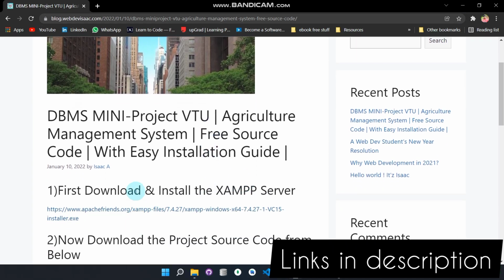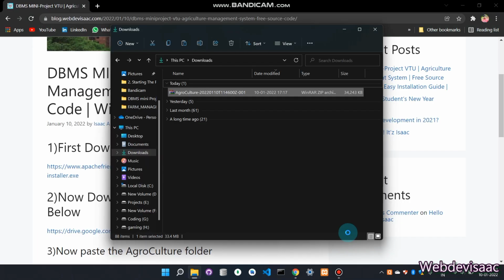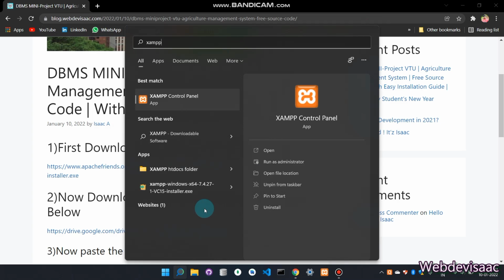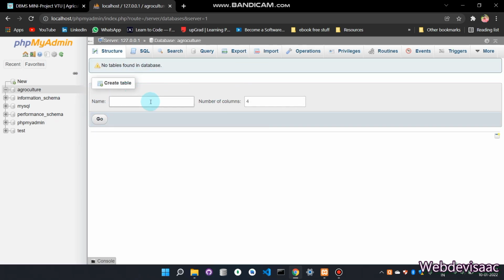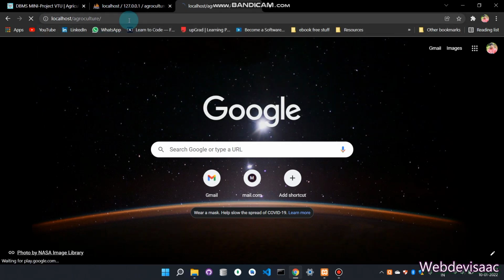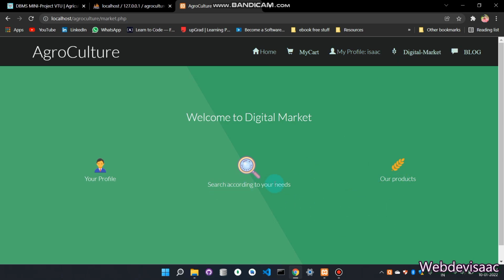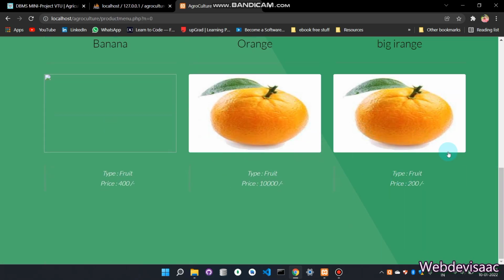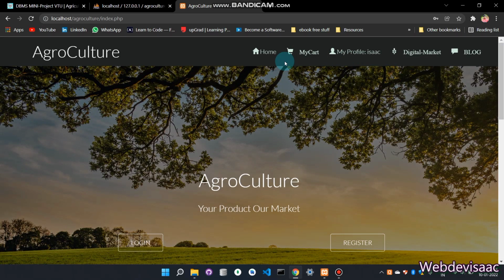DBMS Miniproject VTU | Agriculture Farm Management System | Step by Step Source Code Installation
With VTU format Report
Detailed Blog :

Project : Farm Management System In PHP

-To download farm management project for free(Scroll Down)

Farm Management System in php is developed using PHP, CSS, Bootstrap, and JavaScript. Talking about the project, it contains an admin side where he/she can manage all the agricultural and farming records. The admin plays an important role in the management of this system. In this project, the admin has full access to the system. Note down that this system is only available for admin side for now.

About System
Talking about the features of this farm Management System in php, the admin can manage every action if they want. Here in order to use the system, you have to log in to the system. You can either log in as a farmer or a buyer.

Design of this project is pretty simple so that the user won’t find any difficulties while working on it. This system in PHP helps the user in managing inventory and transactions. To run this project you must have installed virtual server i.e XAMPP on your PC (for Windows). This system in PHP with source code is free to download,

After Starting Apache and MySQL in XAMPP, follow the following steps

1st Step: Extract file
2nd Step: Copy the main project folder
3rd Step: Paste in xampp/htdocs/

Now Connecting Database

5th Step: Then, click on the databases tab
6th Step: Create a database naming “
AgroCulture ” and then click on the import tab
7th Step: Click on browse file and select “
AgroCulture .sql” file which is inside “DATABASE” folder
8th Step: Click on go.

dbms mini project topics with source code in sql